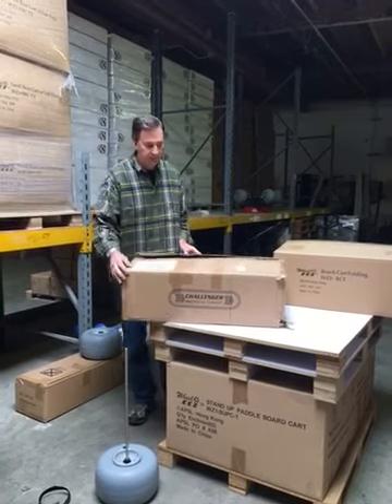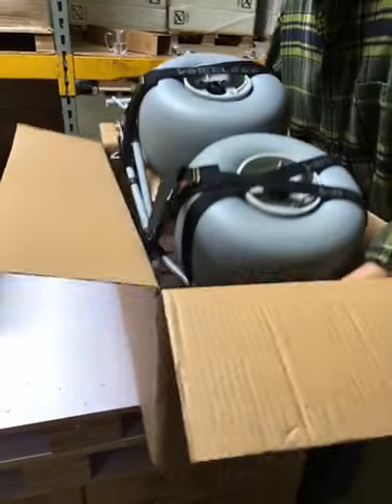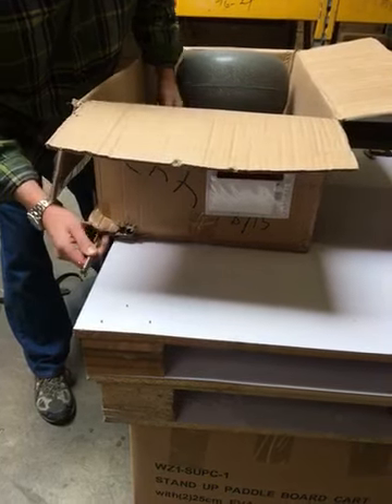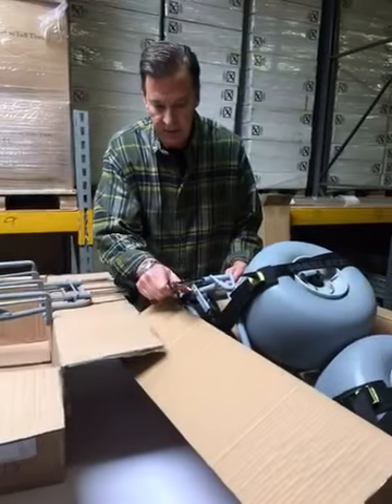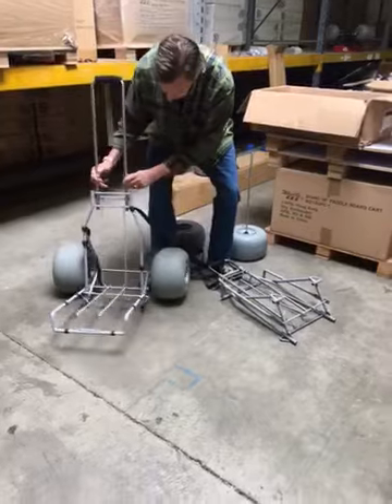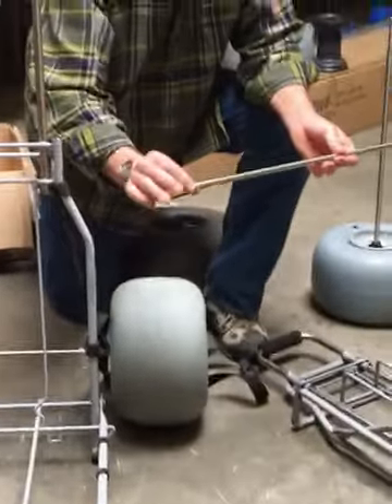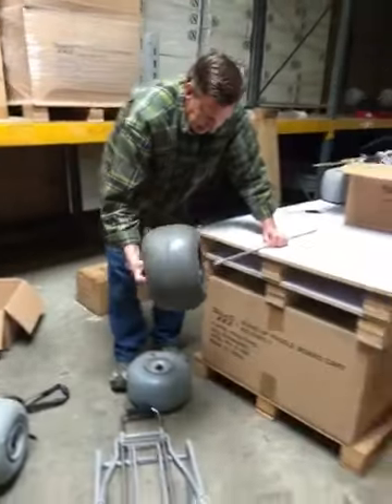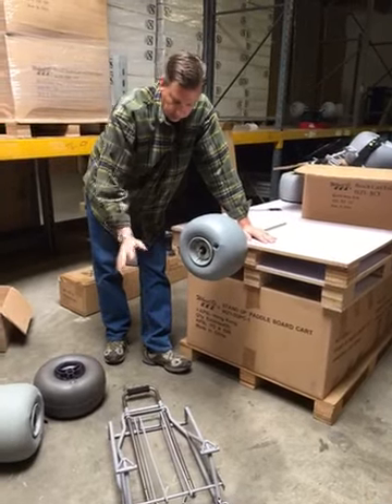Wheeleez™ Beach Cart Folding vs the competition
This video provides an honest and complete comparison of the  Wheeleez™ Beach Cart vs the others available.